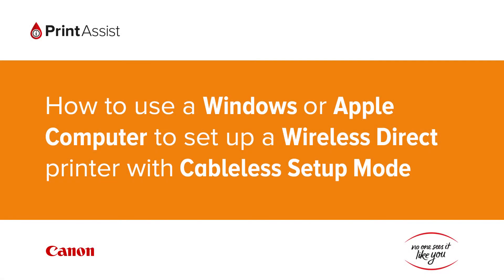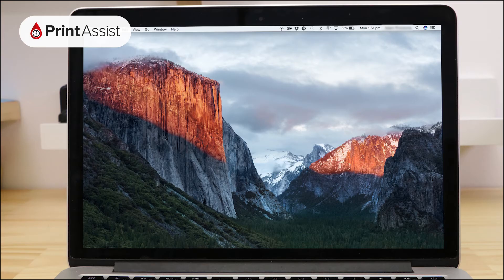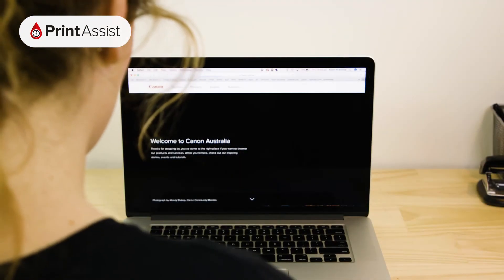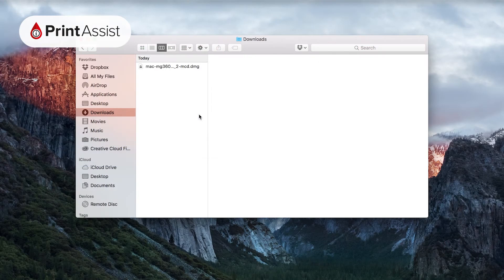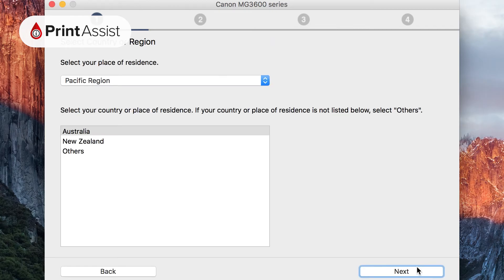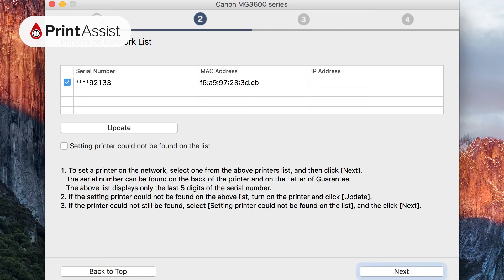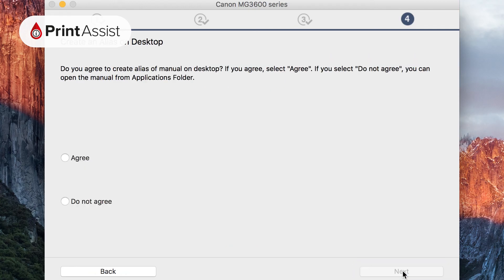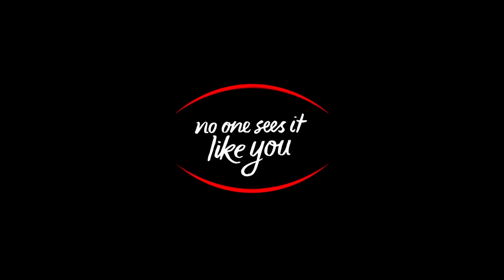How to use a Windows or Apple computer to set up a Wireless Direct printer with Cableless Setup Mode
Once you have set your Canon PIXMA printer to "Cableless Setup Mode", you'll be able to set it to 'Wireless Direct' - also known as Access Point Mode.  This enables you to directly connect up to 5 of your devices, wirelessly.  In this video, we'll show you how this is done,  using a Windows or Apple computer.